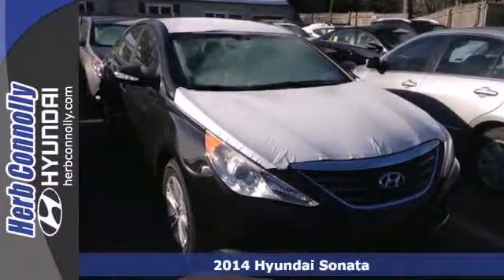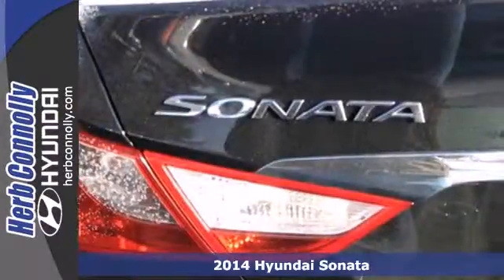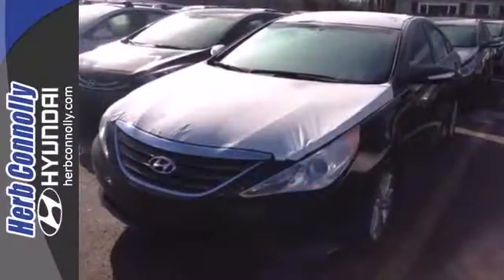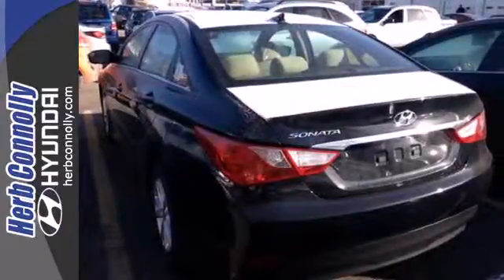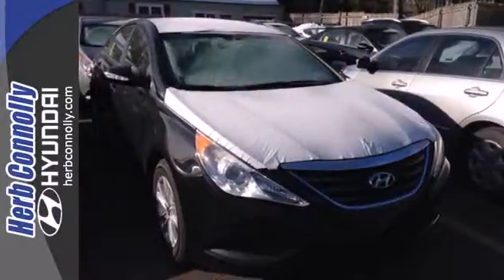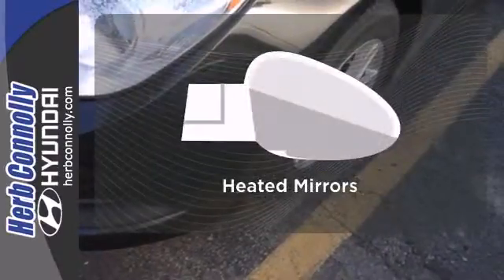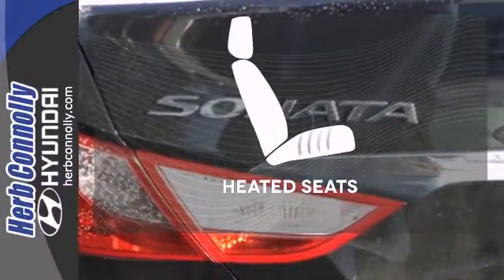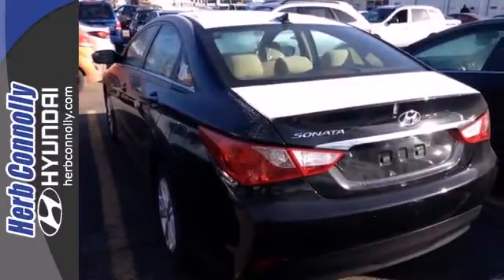2014 Hyundai Sonata Framingham Boston, MA #12707 - SOLD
Year: 2014
Make: Hyundai
Model: Sonata
Trim: GLS
Engine: 4-Cylinder
Transmission: 6-Speed Automatic with Shiftronic
Color: Black
Interior: Camel
Stock #: 12707

Address:
500 Worcester Rd - Rte 9 East